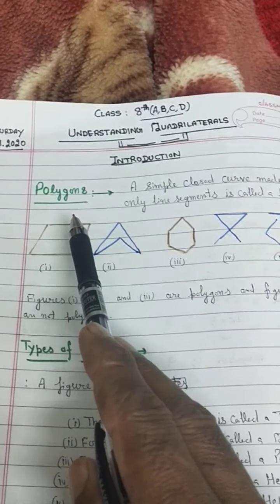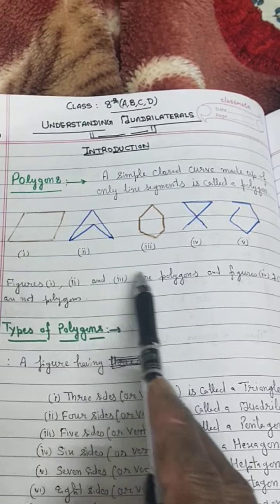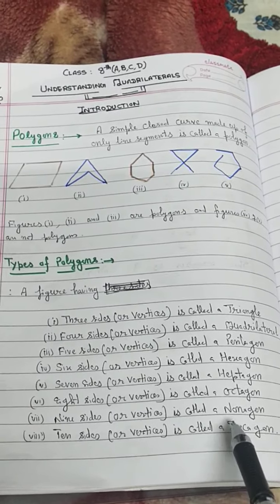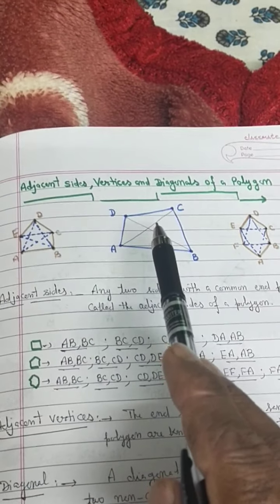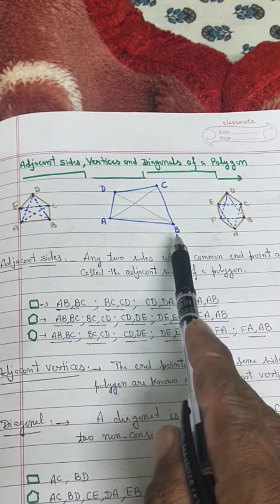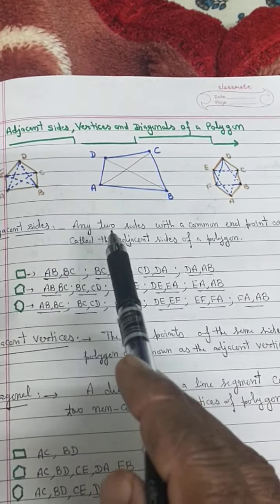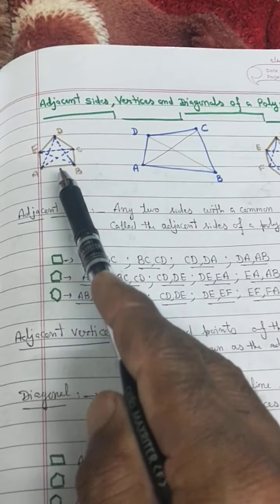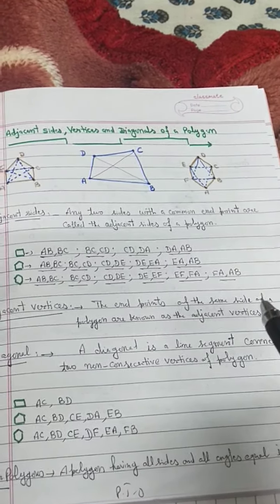Class 8th Understanding Quadrilaterals Introduction